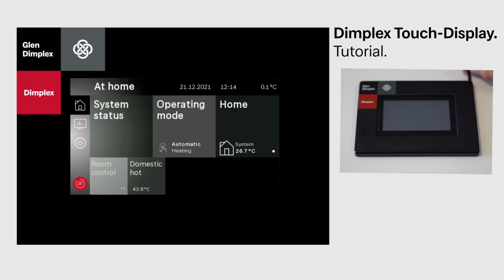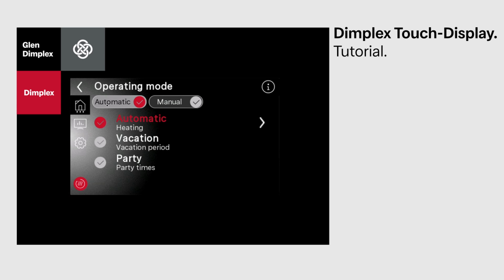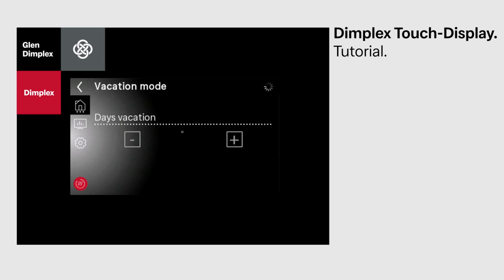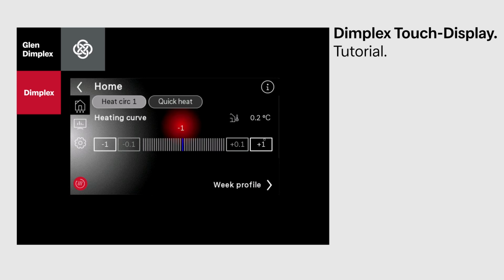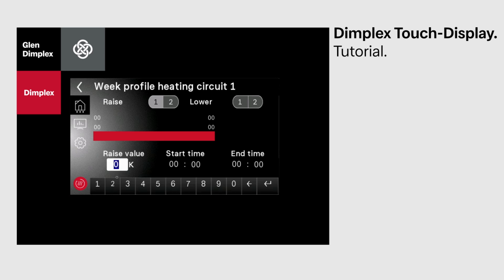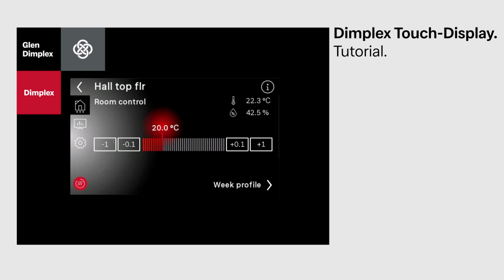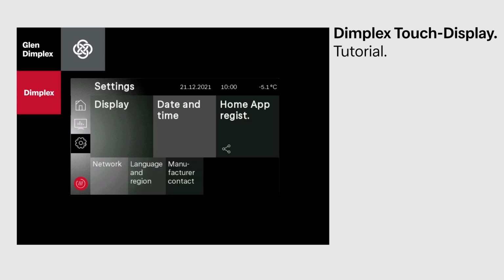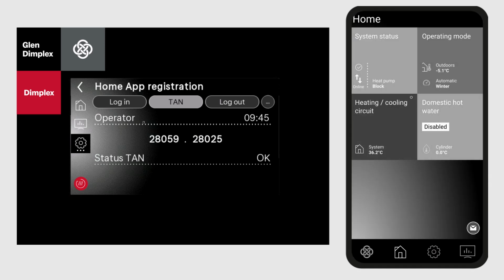How to operate the new Dimplex heat pump controller with touch display - tutorial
Simply smart and intuitive: Dimplex offers modern and intuitive operation via a 4.3-inch color display with touch function as standard. The new, clear and functional touch display has many useful functions. Easy to use, it displays various operating modes, a plain text and fault display and an individual time program setting. The desired temperature, the ventilation levels, the holiday mode and the rapid heating option can be set conveniently and easily via the innovative touch display. Summer and winter - always set the right feel-good temperature with just a few clicks. The simple paring with the free Dimplex Smart Home App enables permanent remote access to all functions via smartphone.

0:00 Introduction
0:32 Most important functions
0:50 System status
1:32 Operating mode
4:05 House menu
4:55 Set weekly profiles
6:27 Room control
6:45 Hot water
7:15 Operational data
7:30 Runtimes and timing
7:58 Thermal energy menu
8:02 Inputs and outputs
8:12 Registration Dimplex Home App